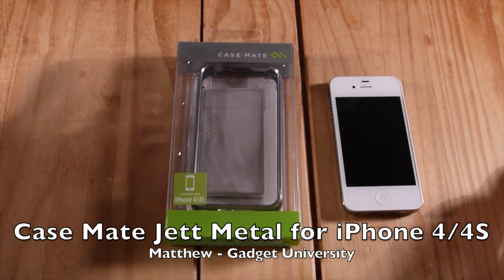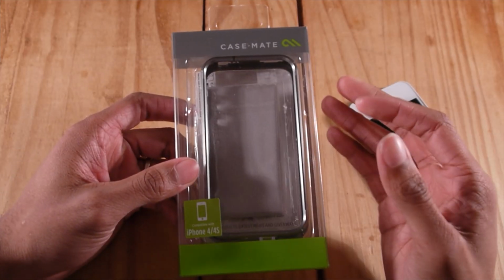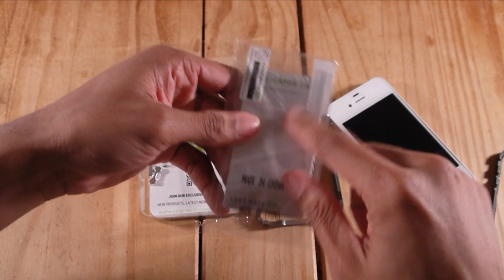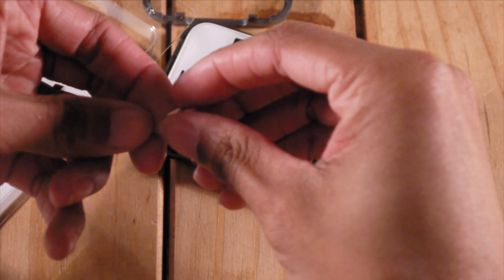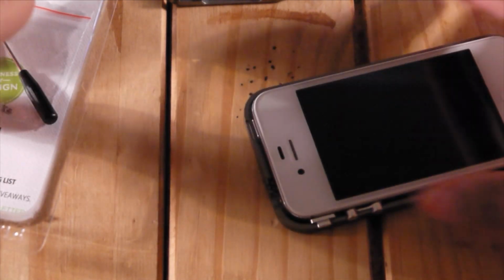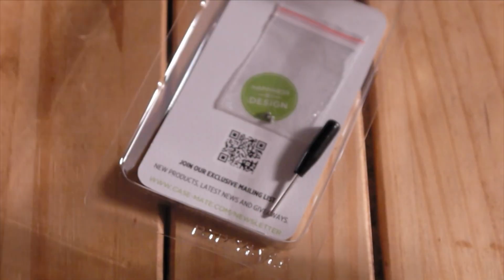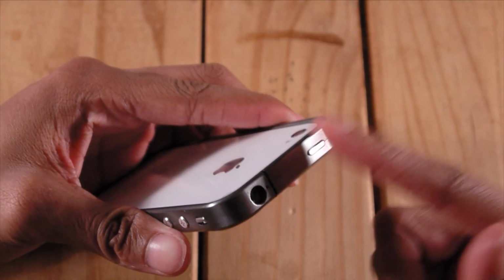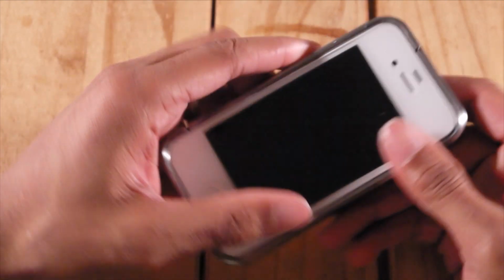Case Mate Jett Metal for iPhone 4S/4 Review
Matthew reviews the Jett Metal case by Case Mate. The Jett Metal case is an extremely thin aluminum bumper style case. It comes in Grey, Black, Blue and Red. for $50.